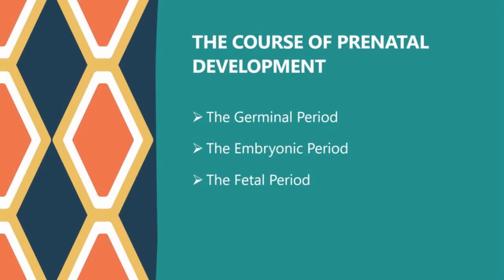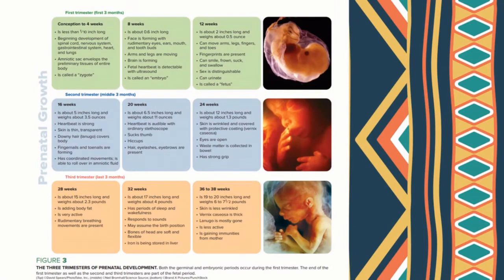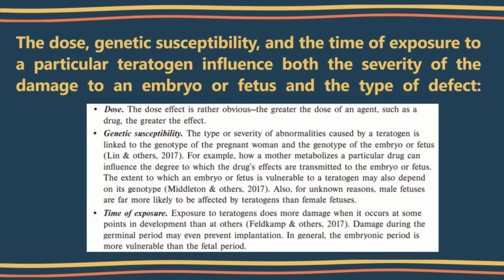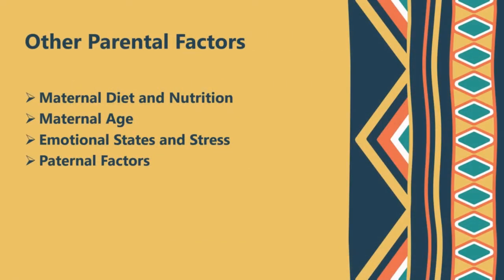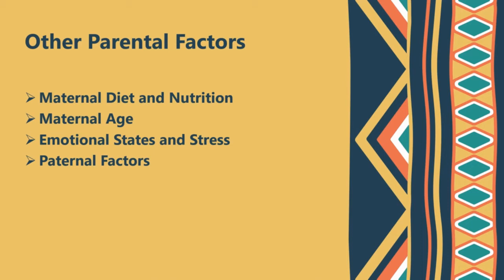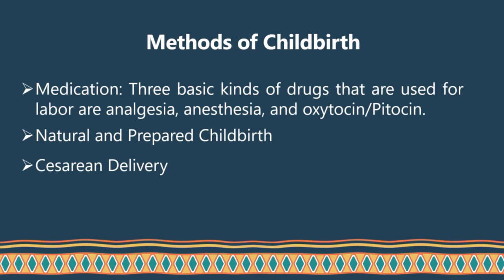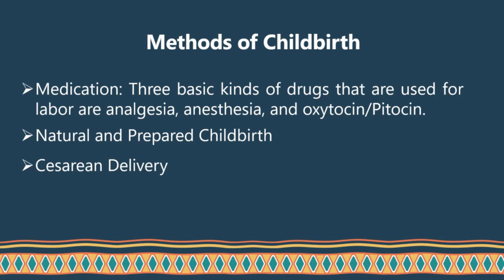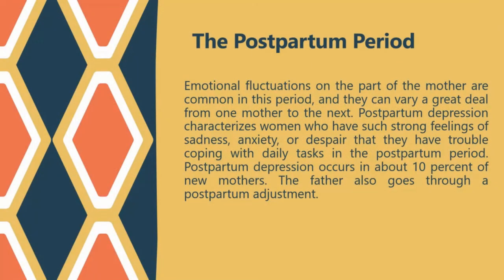Prenatal Development - Developmental Psychology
Discussion video: Psychology 104N

FB Account Name: Joyce Marie Sumatra (University of Bohol)